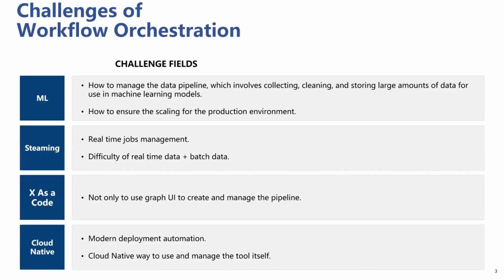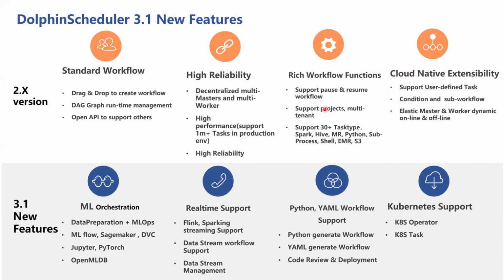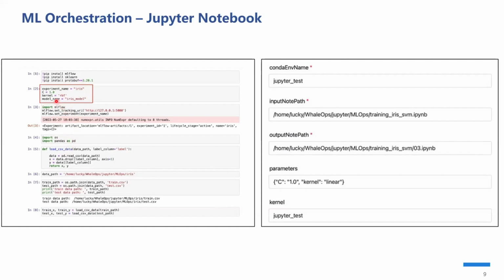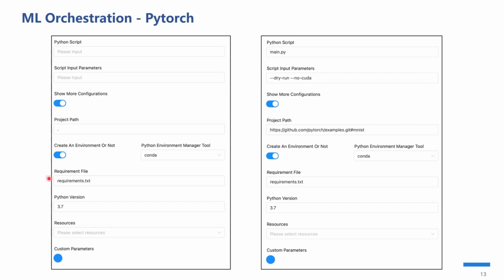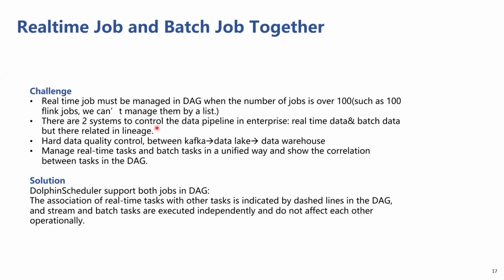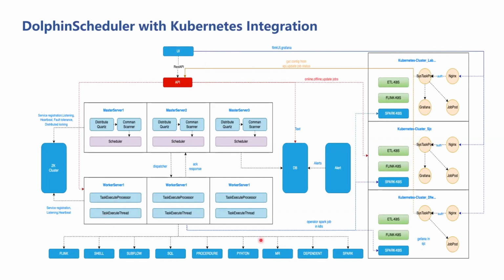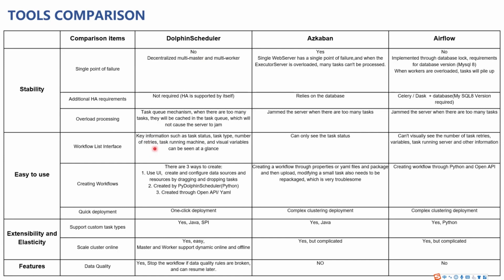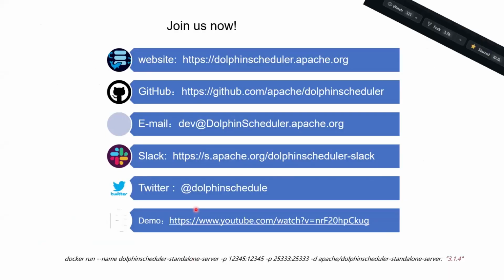Apache DolphinScheduler 3.1 version new feature update